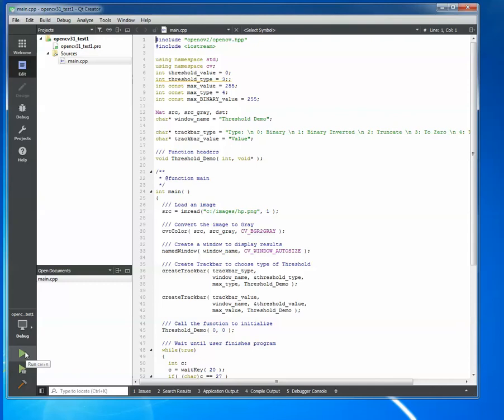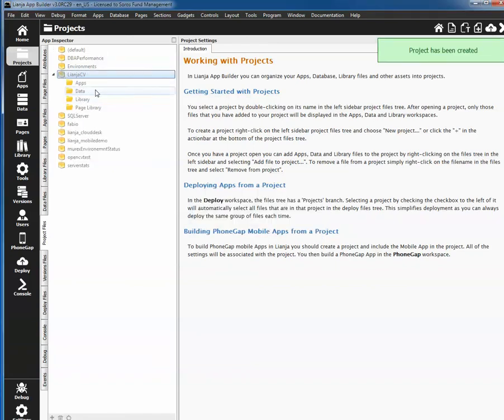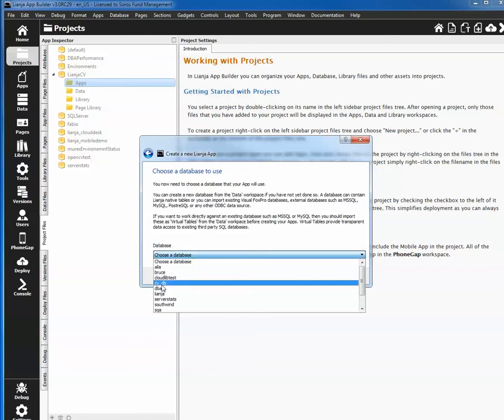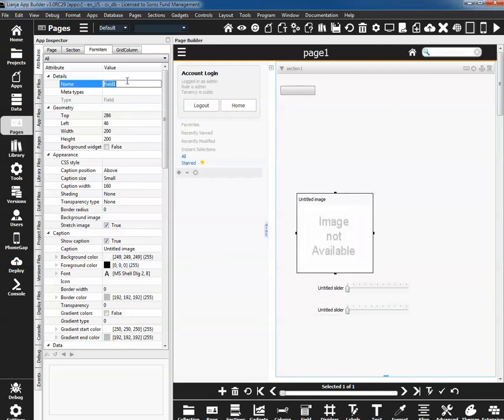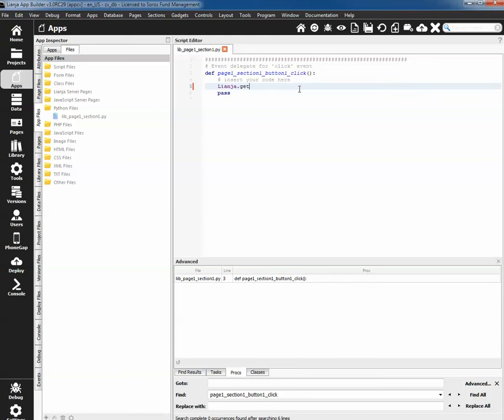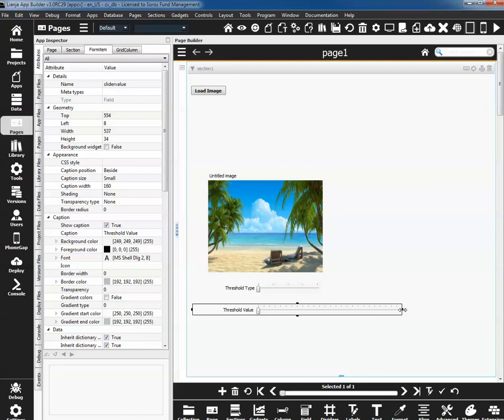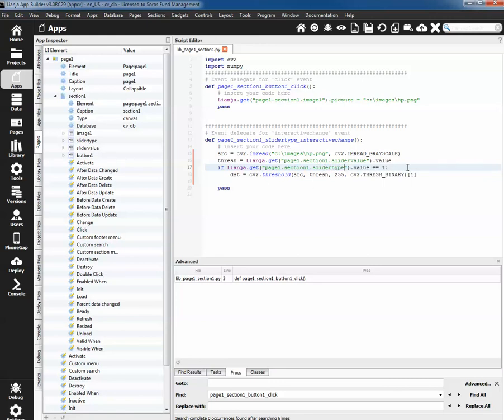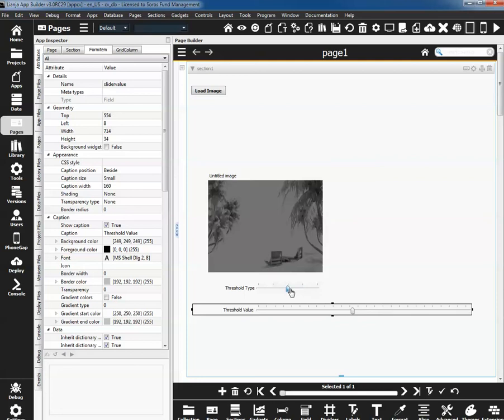Lianja openCV threshold part 1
You dont need QT to build full database interactive openCV applications.
By usings Lianja python and native database support, you can extend opencv easier than you ever thought possible.